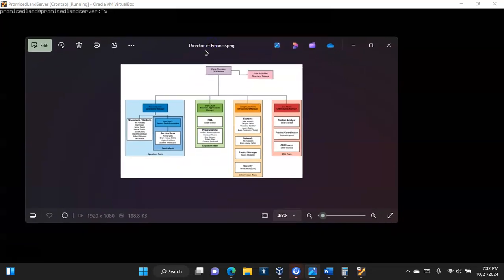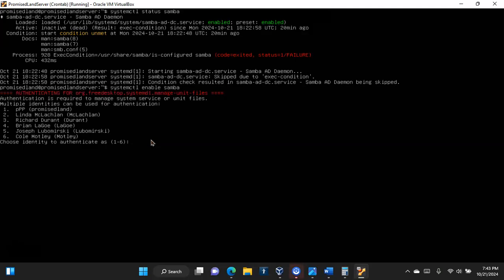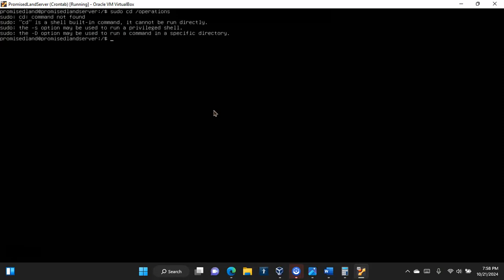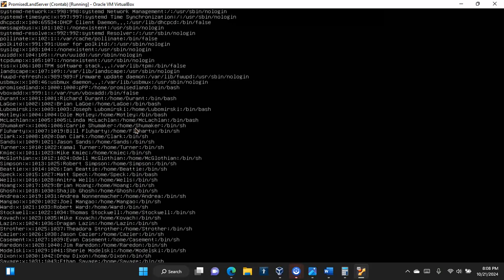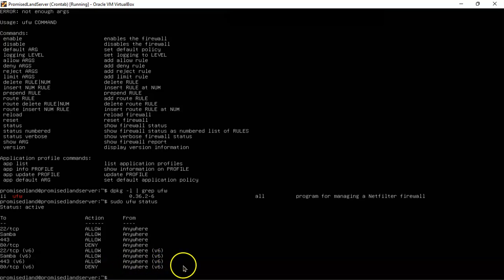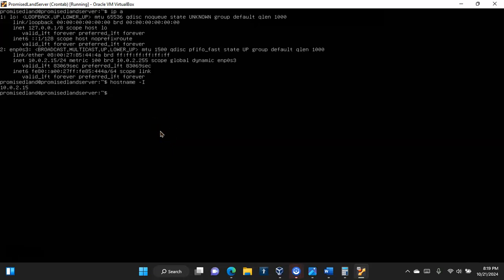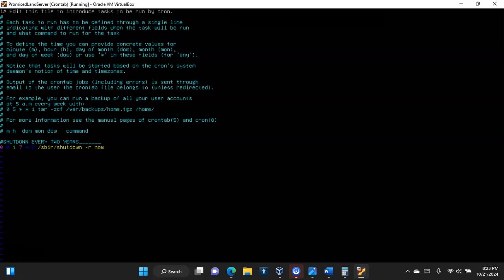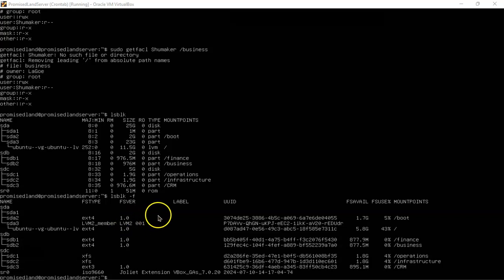Ubuntu Tour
Install Ubuntu GUI on a server.